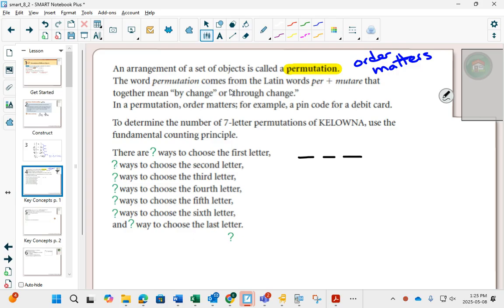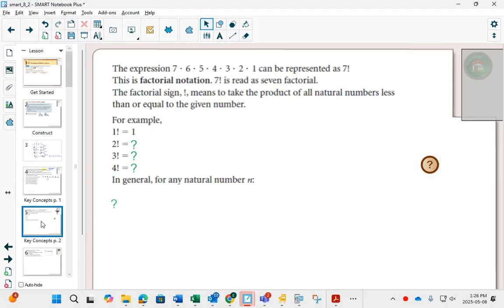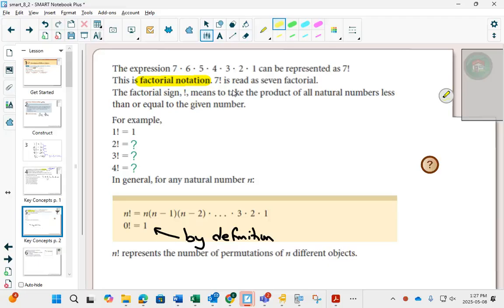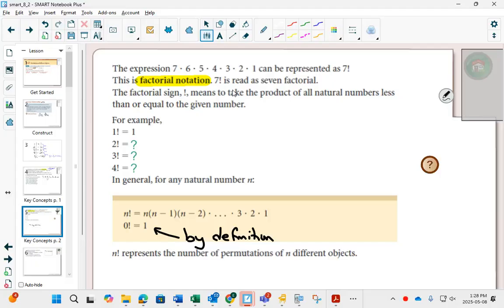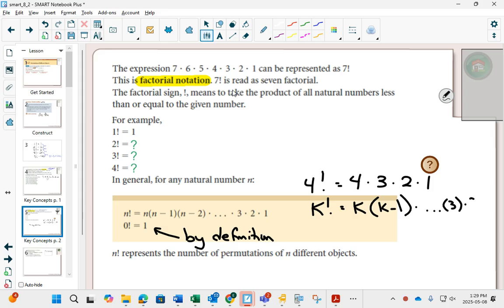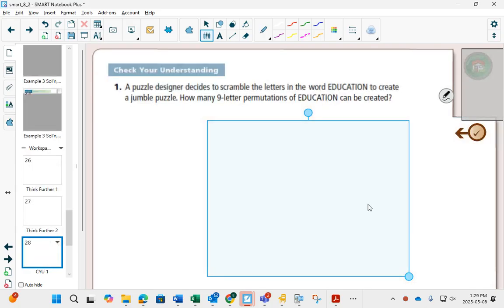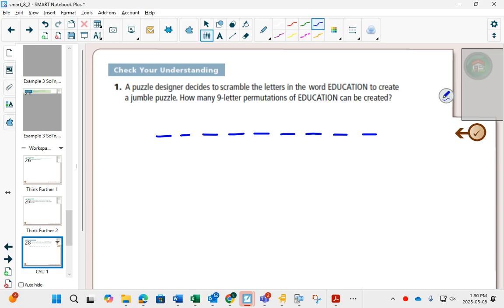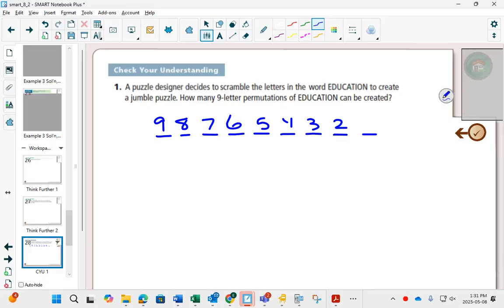40SP 8 2 Example 1